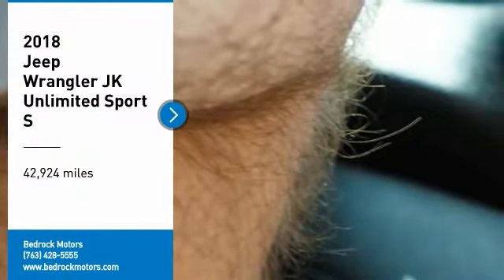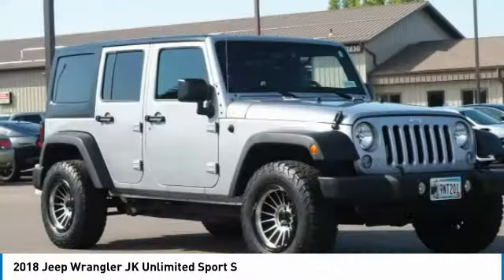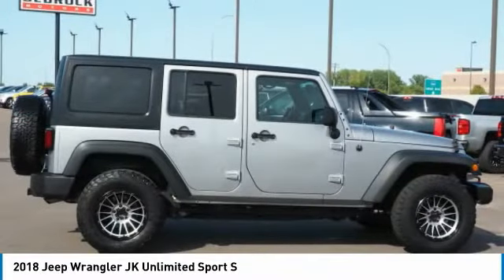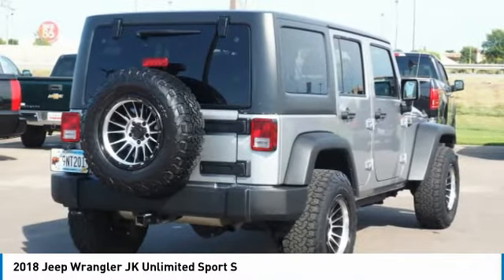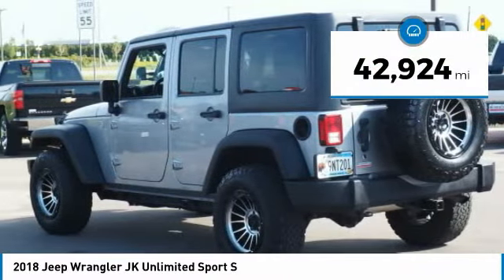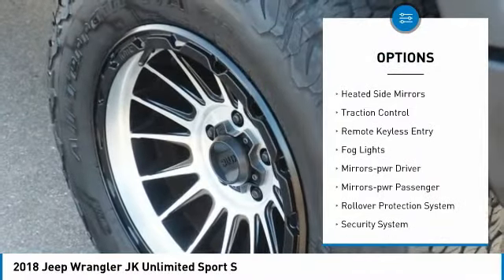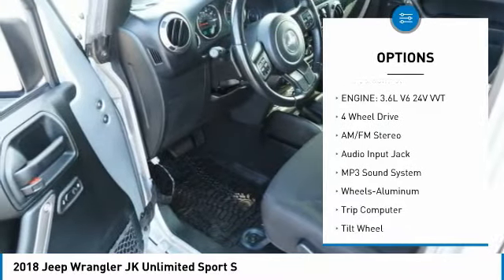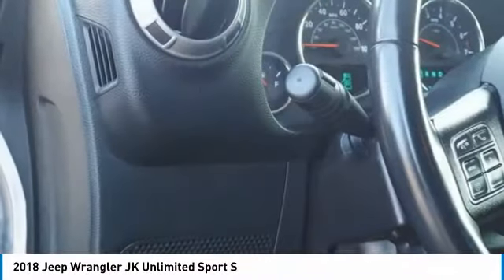2018 Jeep Wrangler JK Unlimited Sport S Rogers, Blaine, Minneapolis, St Paul, MN 10491a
2018 Jeep Wrangler JK Unlimited Sport S

Bedrock Motors
13830 Northdale Blvd.

Recent Arrival!brbrEstablished in 1975, Bedrock Motors is the Upper Midwest's Largest automobile wholesaler. In the 35 years since we opened our doors, we have developed a top-notch reputation for servicing and supplying automobile dealers across the region.brClean CARFAX. Priced below KBB Fair Purchase Price!brAwards:br  * 2018 KBB.com 10 Most Awarded Brands